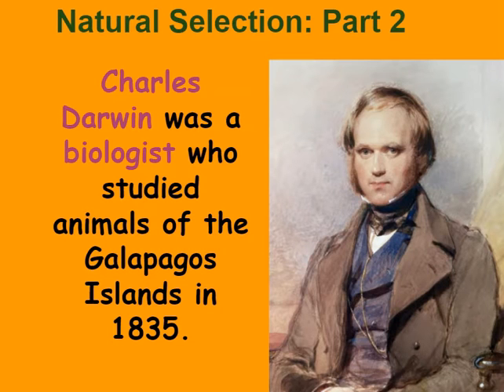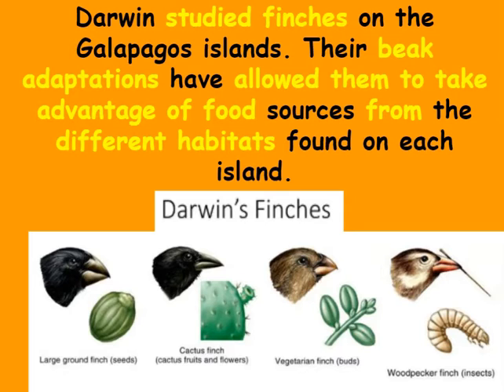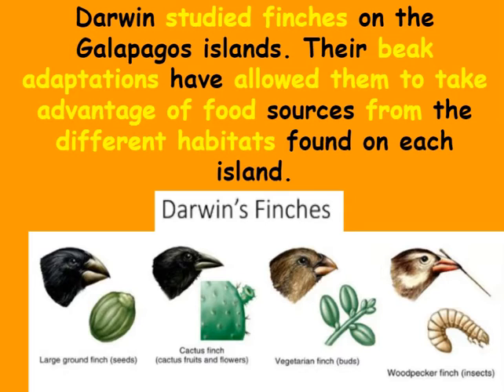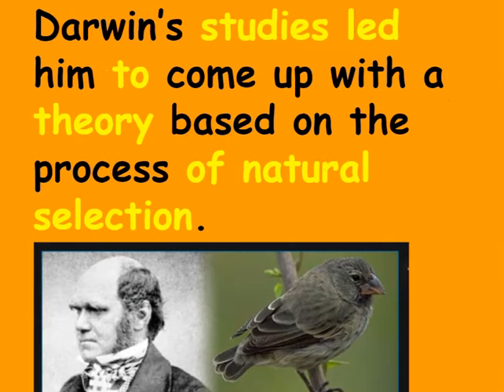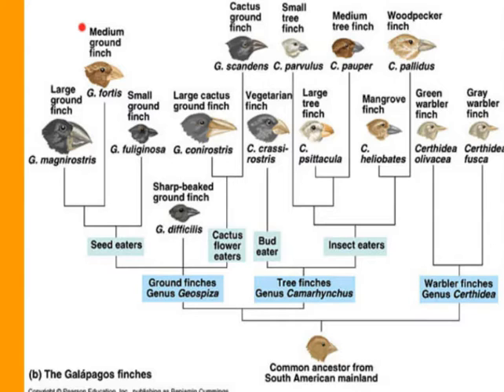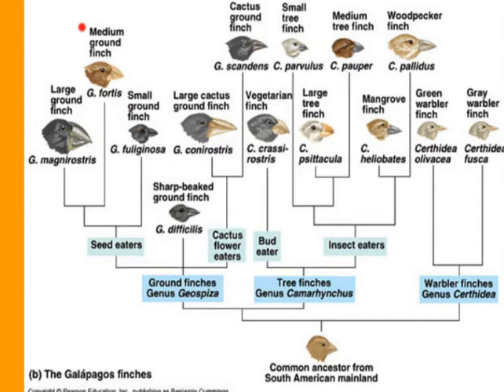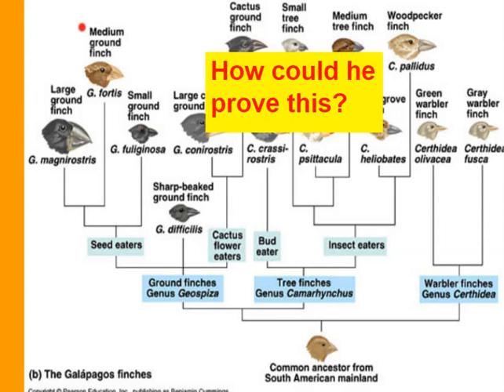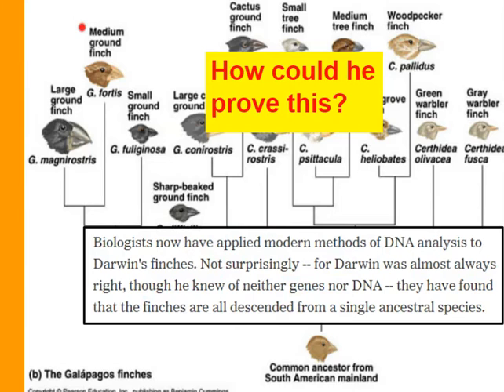Notes Natural Selection pt 2